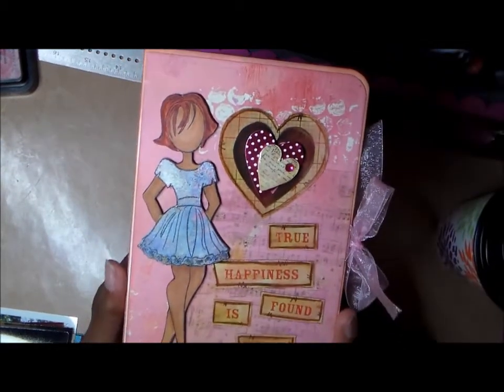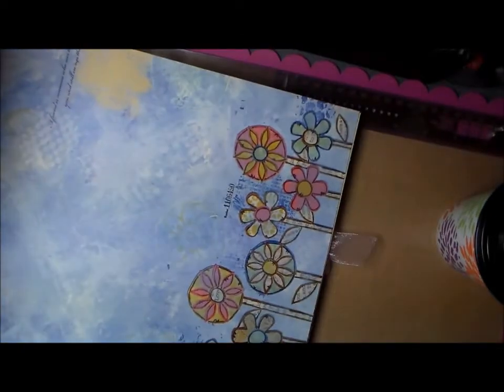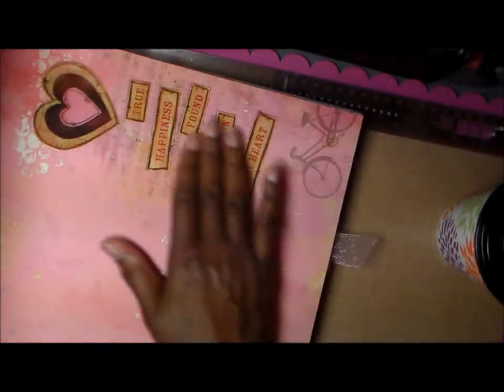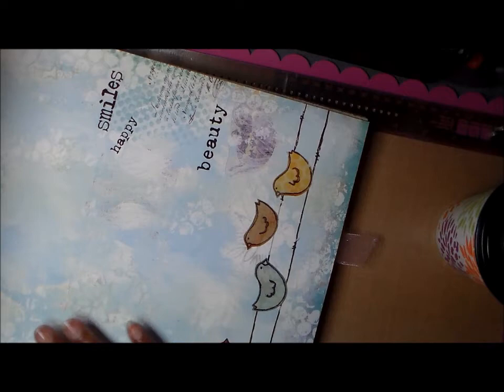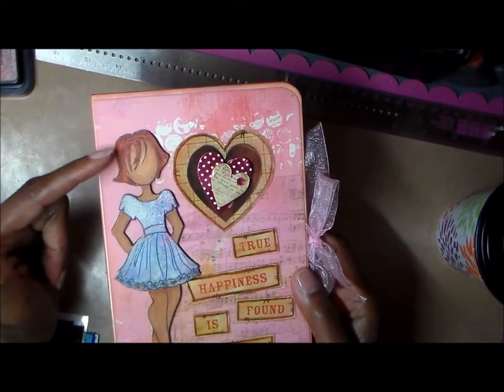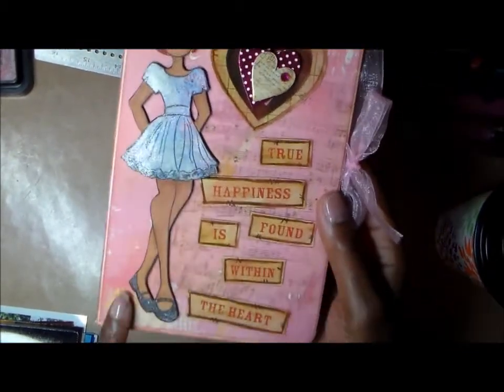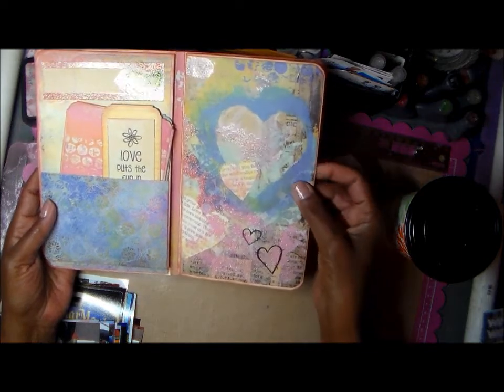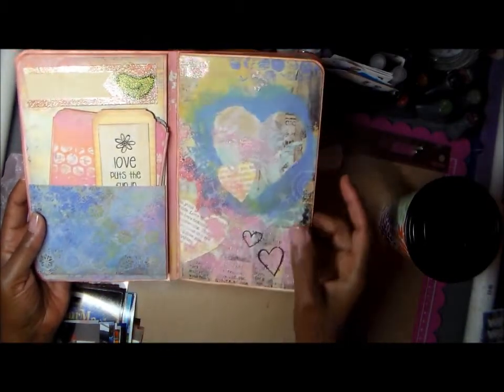S.M.C.O.F. (10) PRIMA DOLL PROJECT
Felisia was unable to join us.